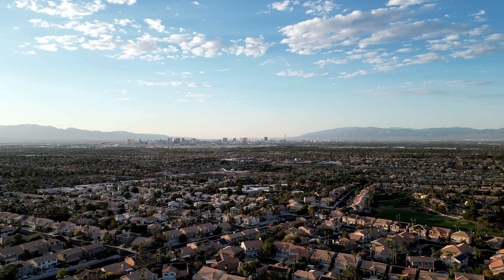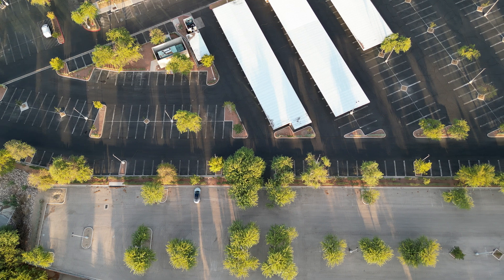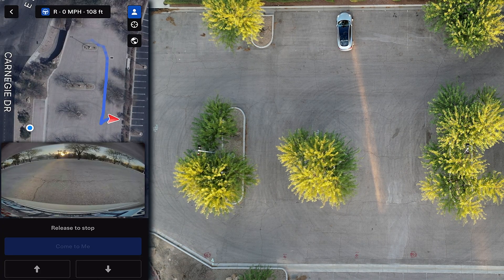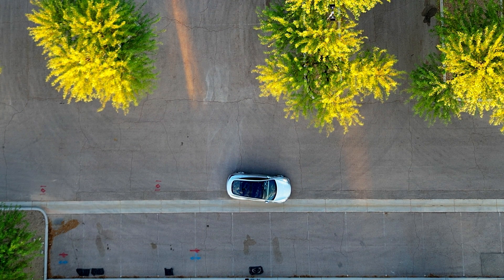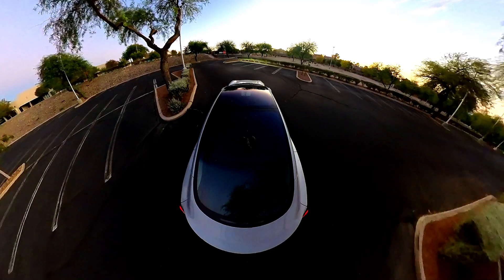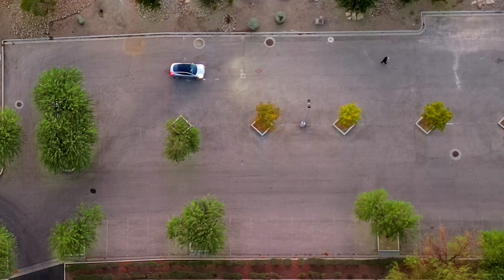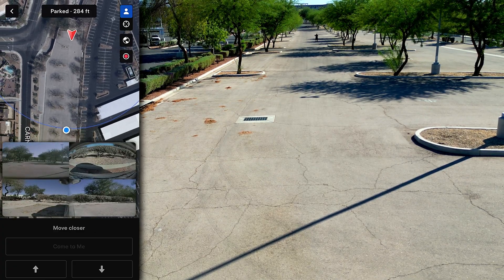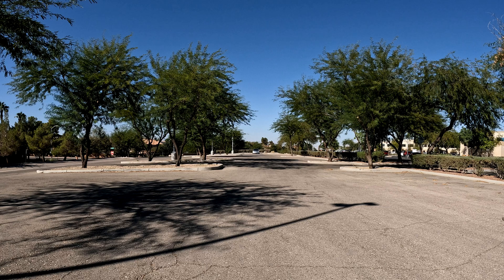Tesla’s New Smart Summon - Tested & Tried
Testing the new capabilities of Actual Smart Summon. From longest possible distance to navigating through different parking lots to come find you.